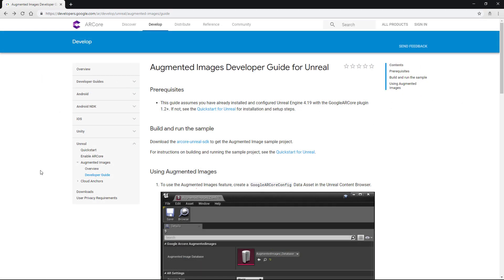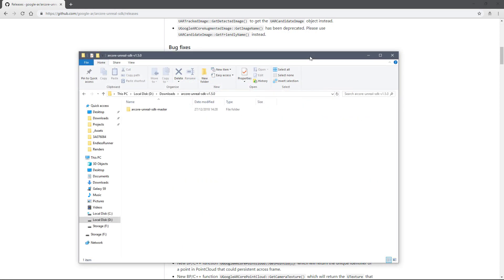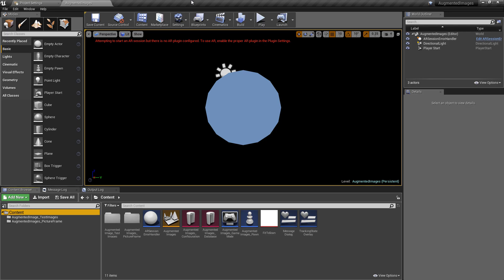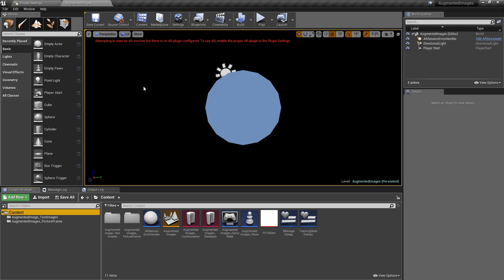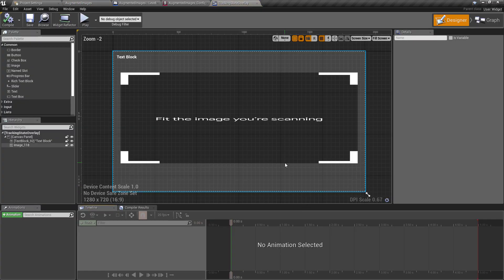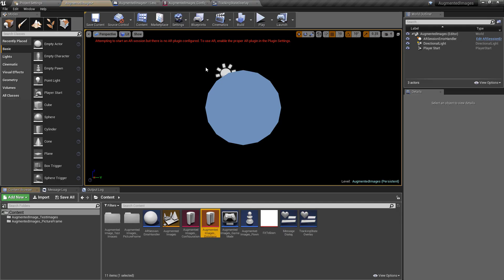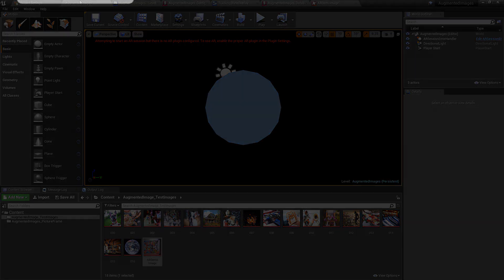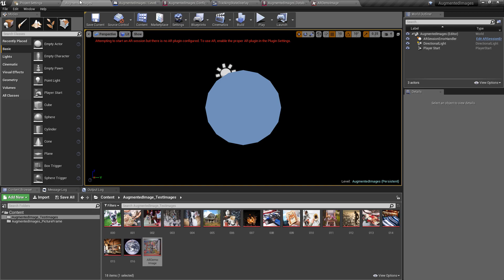AR Image Tracking for UE4 / Unreal Engine 4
In this video, I cover image tracking in UE4 using the official SDK provided by Google for Android devices.